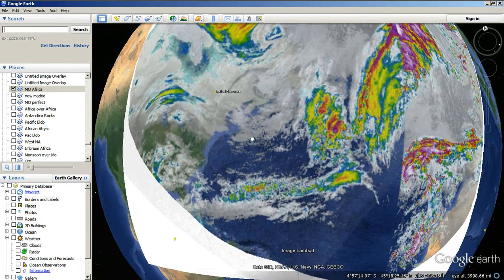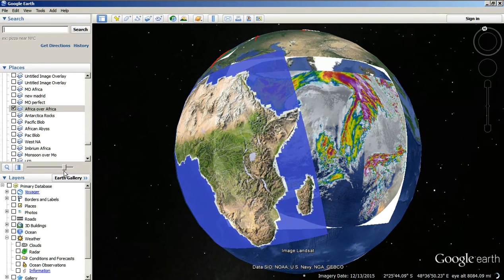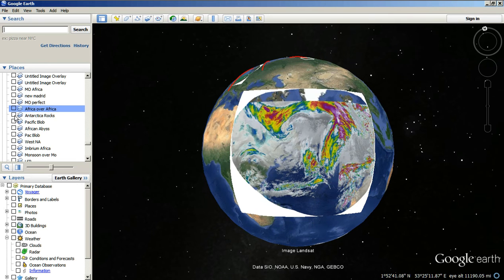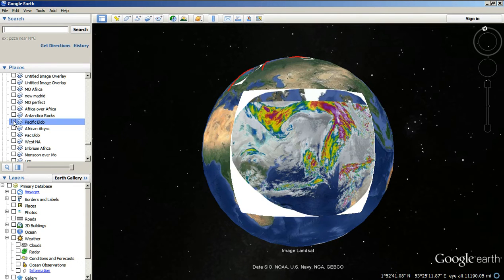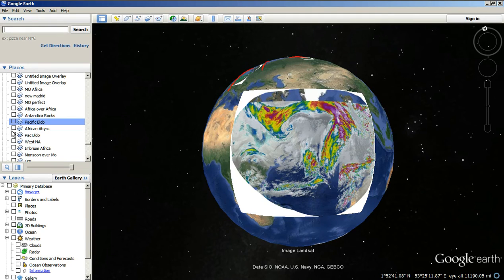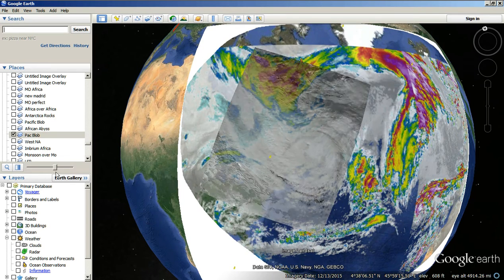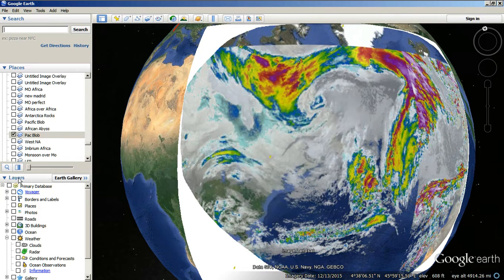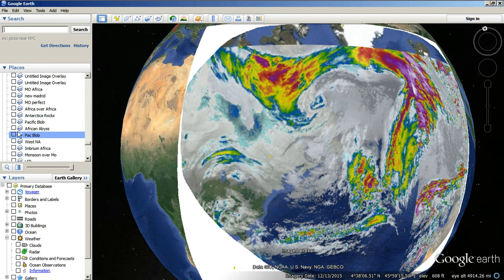Planet Sirius, Planet Rabbit, Planet Santa, Planet Isis, Planet Pluto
I have upgraded it to a planet status